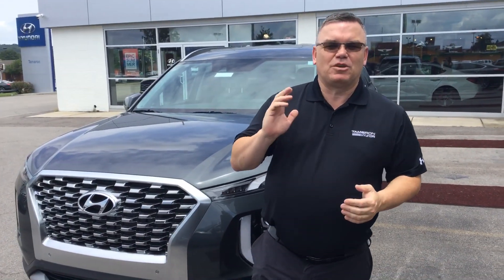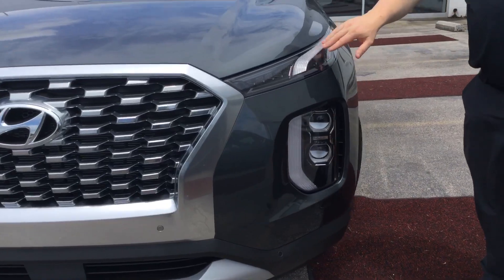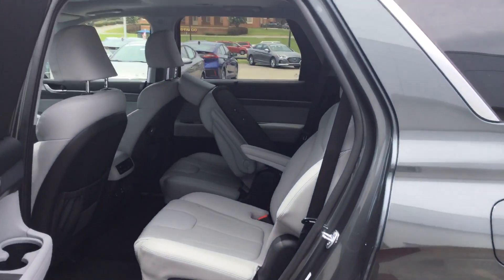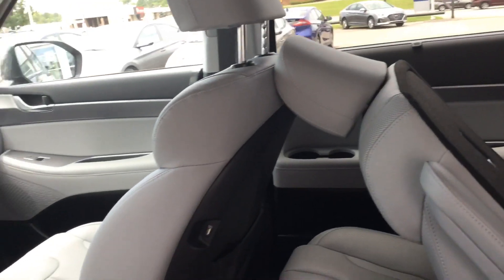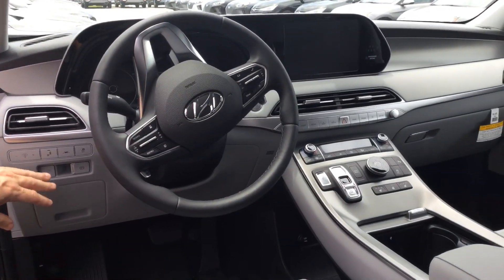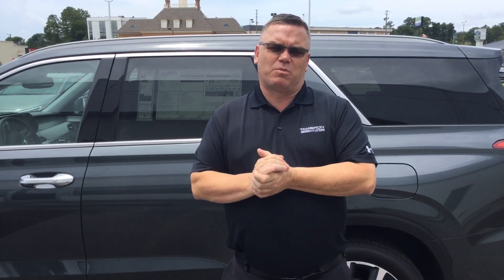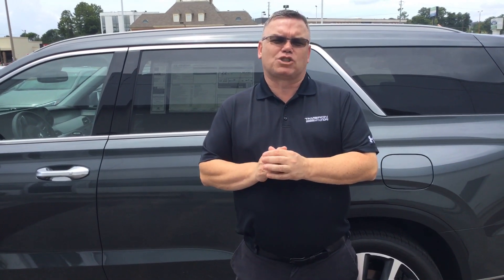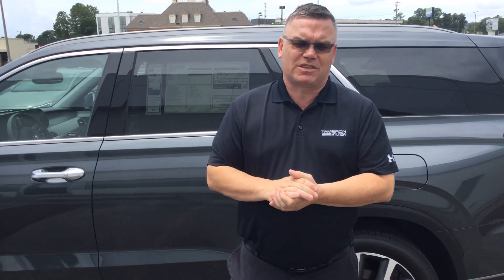Dale's Palisade @ Tameron Hyundai in Hoover